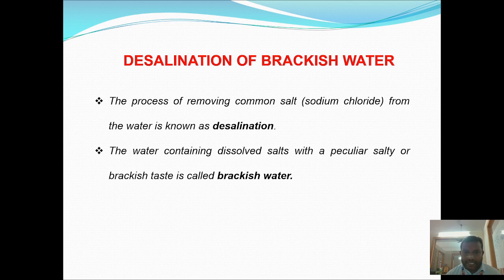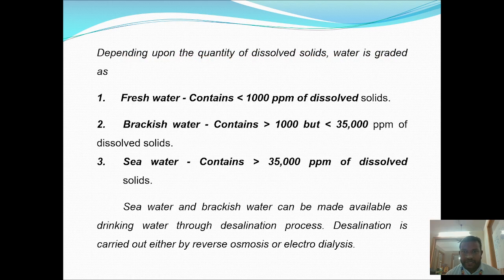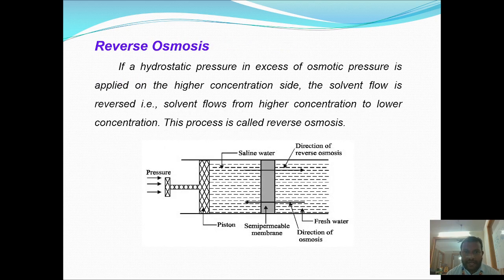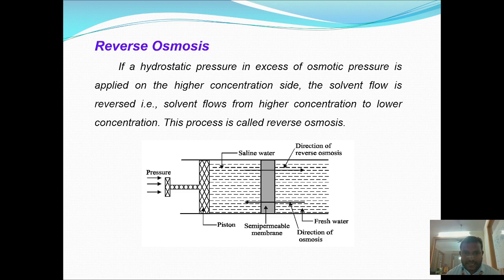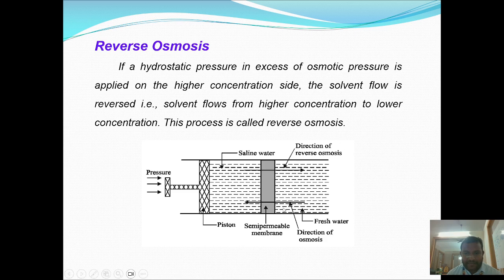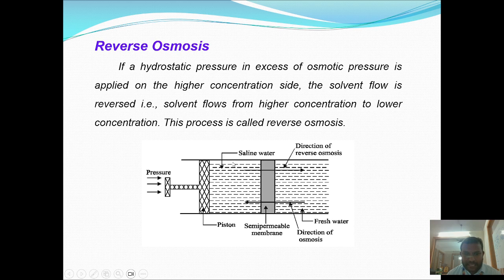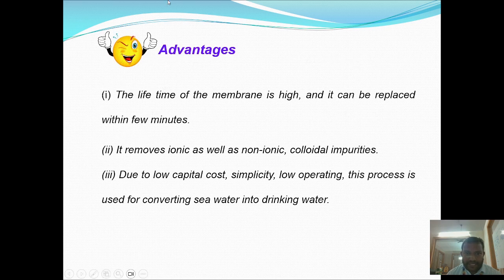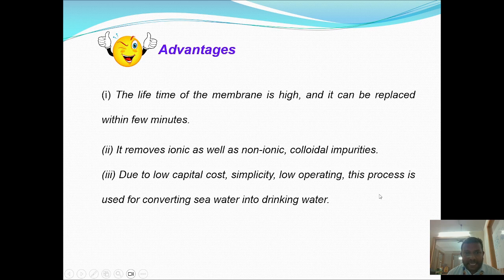Desalination - Reverse Osmosis Process